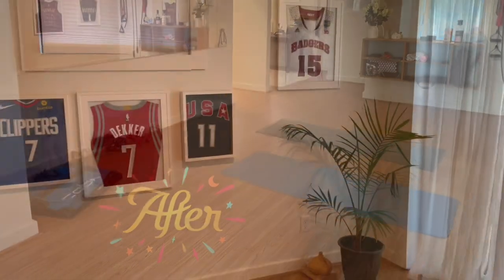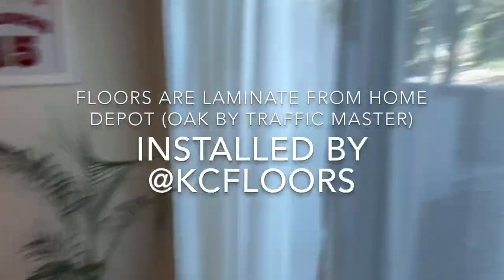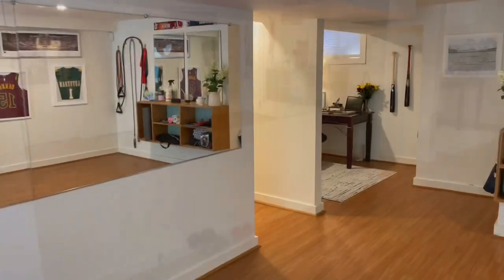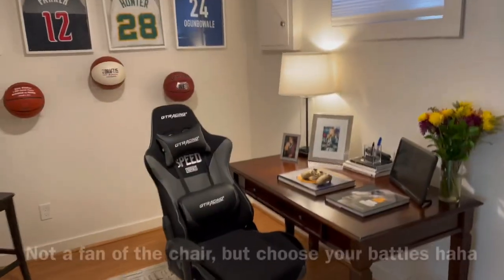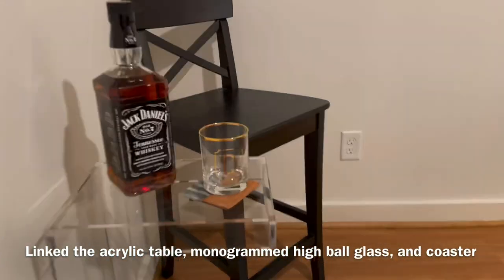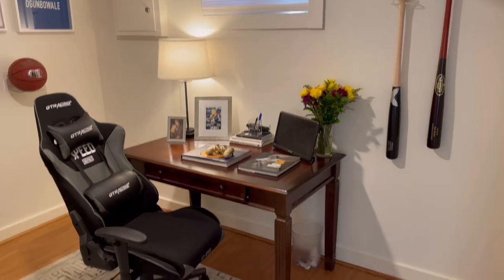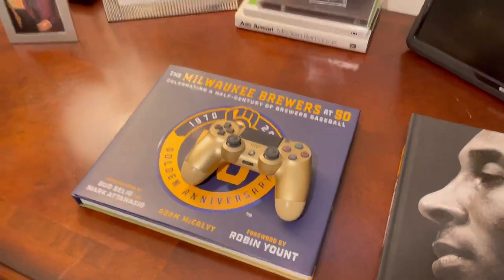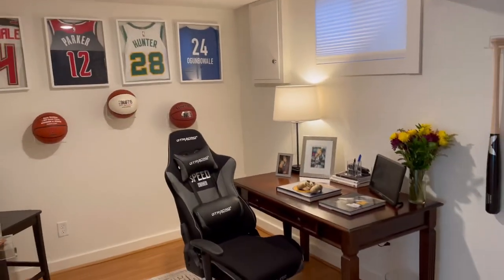Home gym makeover! Inspiring interior design | OLIVIA DEKKER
We bought our house in May, and one of our favorite parts was the big basement. We have room for a “theater” and this area... we knew immediately we could build a cool gym!
We used @kcfloors to install this laminate flooring from Home Depot, and ordered the big mirrors from @dullesglassandmirror